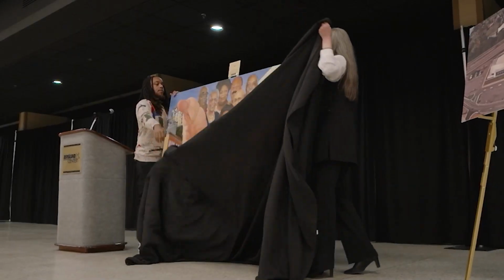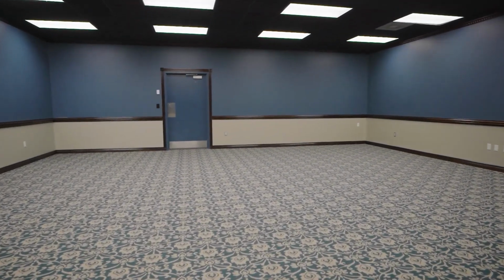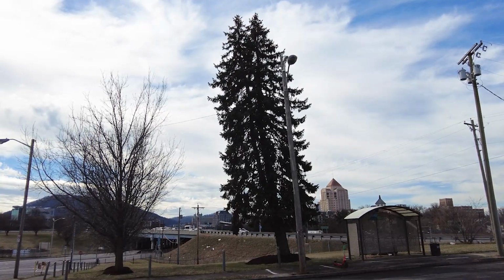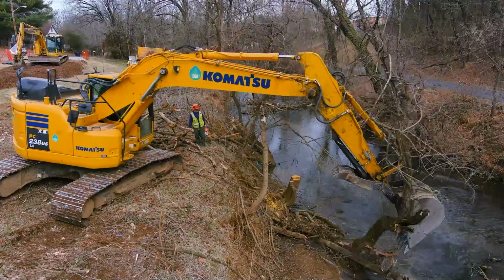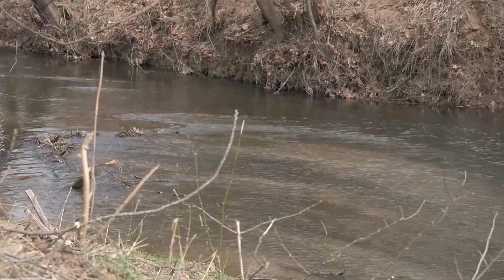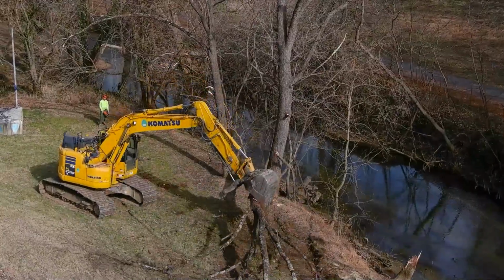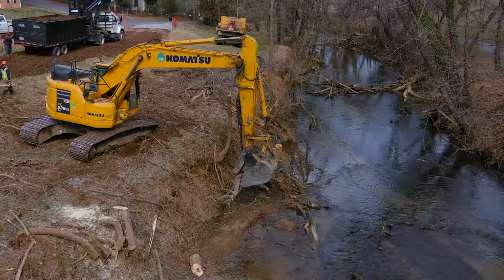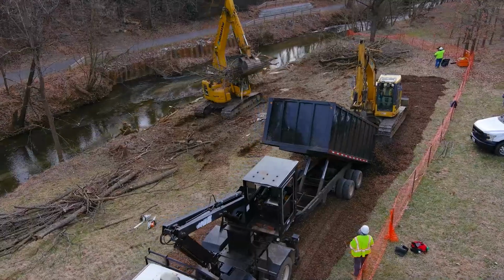Noke News - February 2023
In this episode of Noke News we see a new mural at Berglund Center honoring the Gainsboro neighborhood's history, learn why Glade Creek's stream banks are getting restored, find out how the Fire-EMS department is helping shelter dogs find new homes, and get details about an upcoming job fair.

0:00 - Introduction
0:36 - Berglund Center Mural for Gainsboro Neighborhood
1:44 - Glade Creek Stream Restoration
2:54 - Firehouse Foster Dogs
4:08 - Roanoke Job Fair